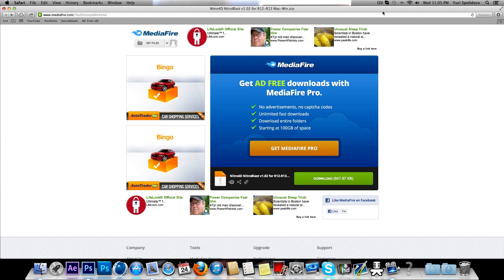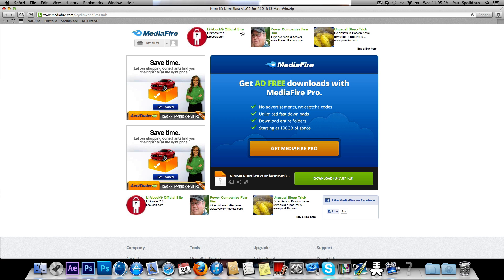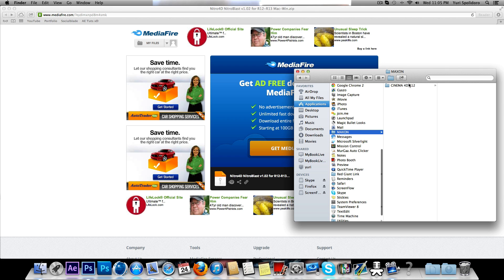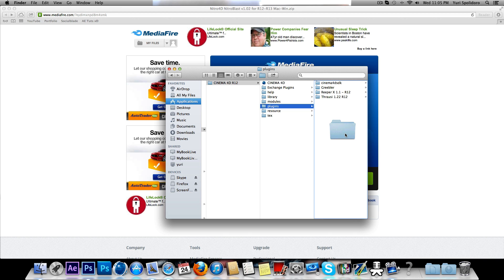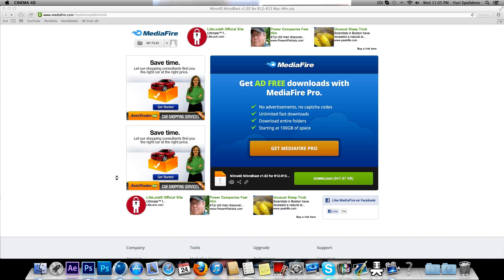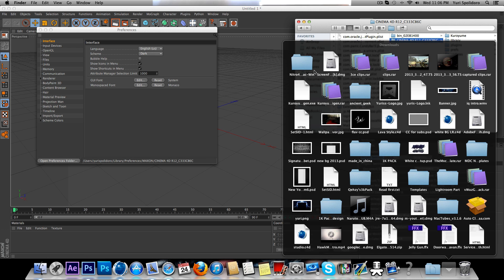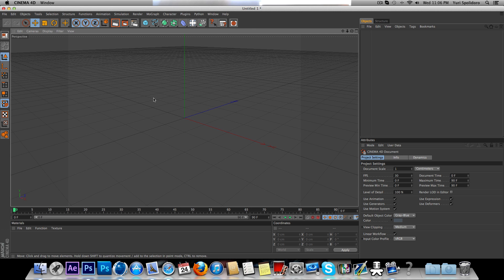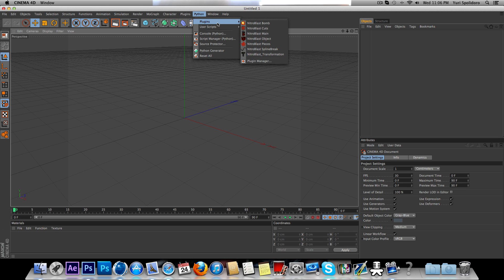How To Get Nitroblast For Cinema 4D R12 On Your Mac!